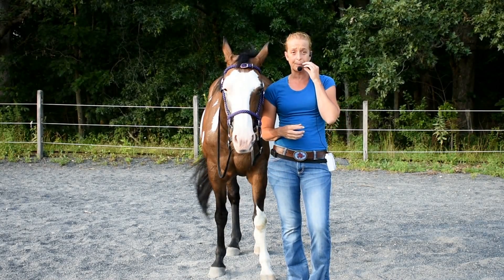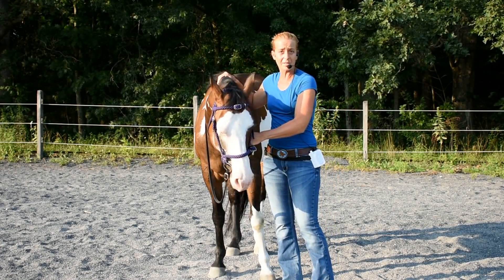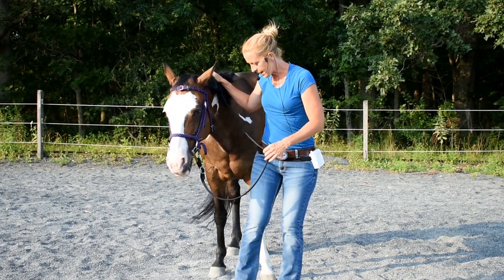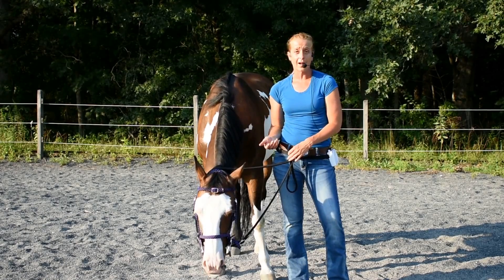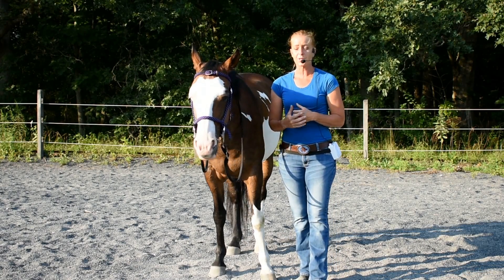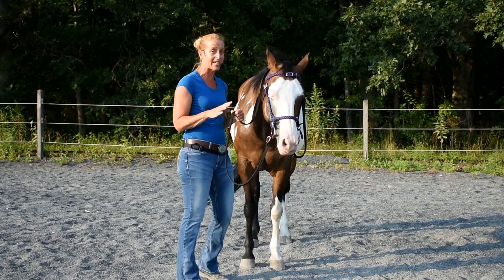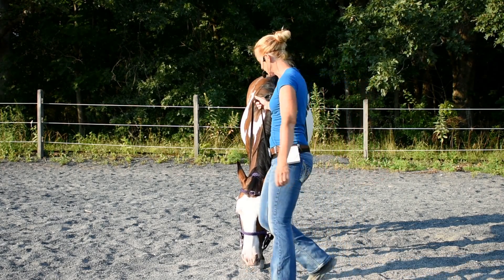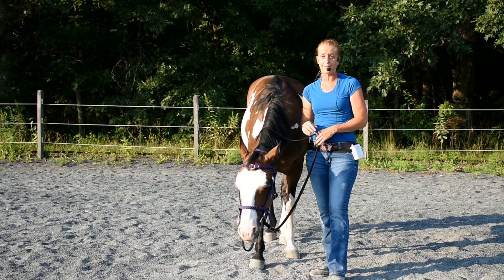Tara Jones-- Ground Work-- Poll Low/Neck Straight with Double Reins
Tara Jones is demonstrating the poll low exercise combined with the outside rein to establish a straighter neck position. By using both reins it helps the horse to understand how to establish a better connection and feel with the rider's request. It is best to teach the poll low exercise first on each rein individually before moving onto this exercise. Both exercises will combine together to help the horse to relax the major neck muscles and release the poll area.